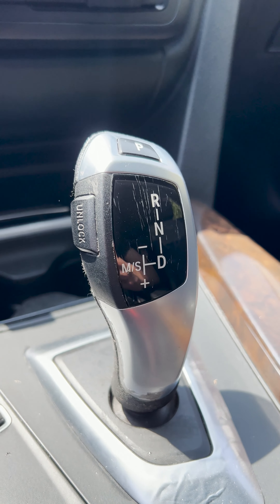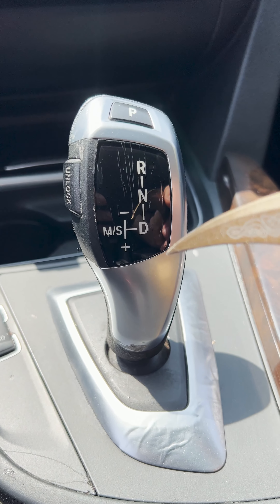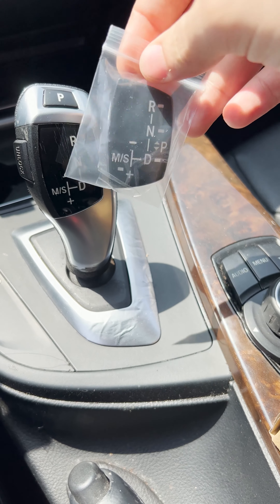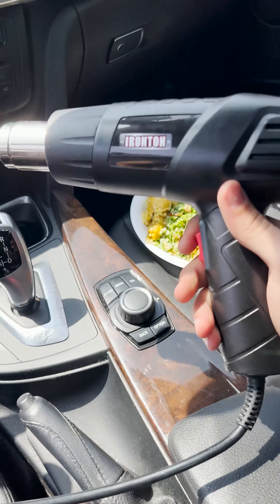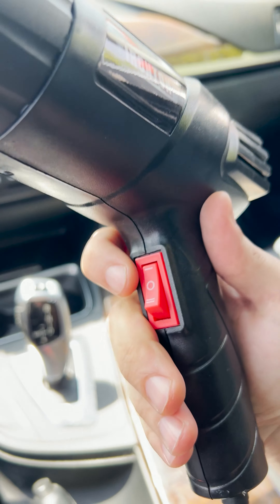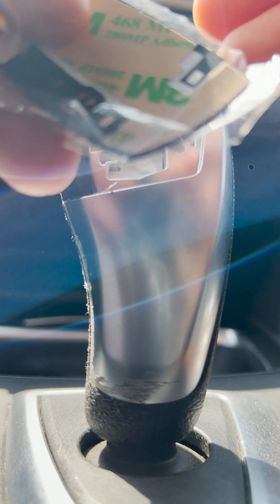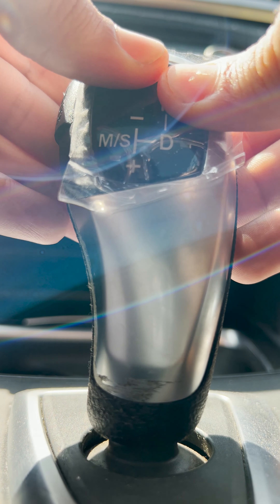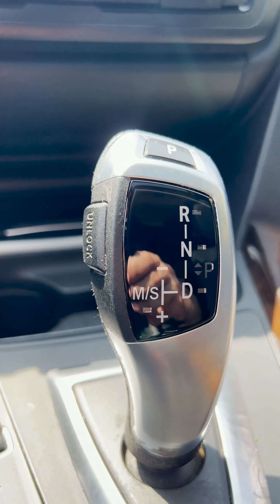BMW 328i/3-series F30 Gear Selector Sticker Shift Knob Panel Cover - Full Replacement Tutorial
Car Gear Sticker Shift Knob Panel Cover for BMW Models ///M
Also works for: X1 X3 X5 X6 F01 F10 F30 F35 F18 GT 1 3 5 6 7
Links: